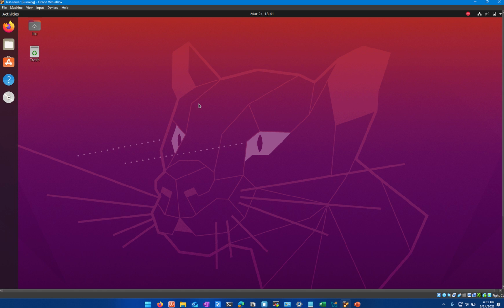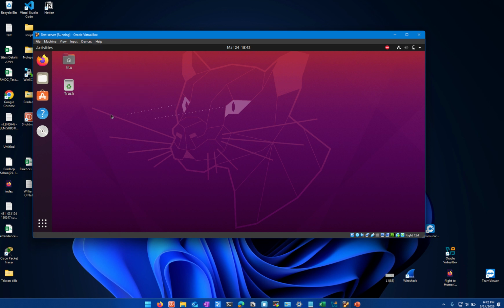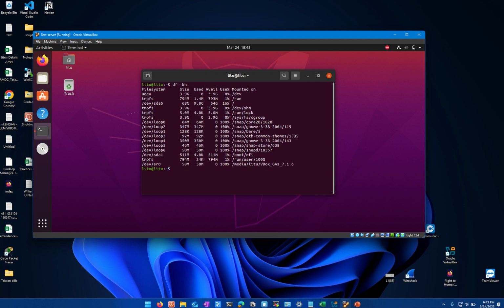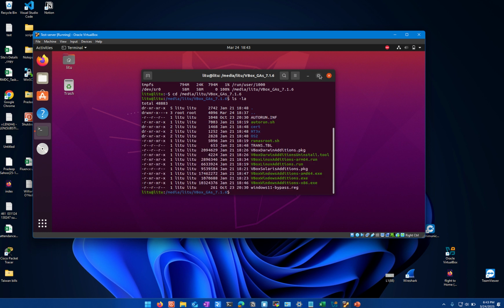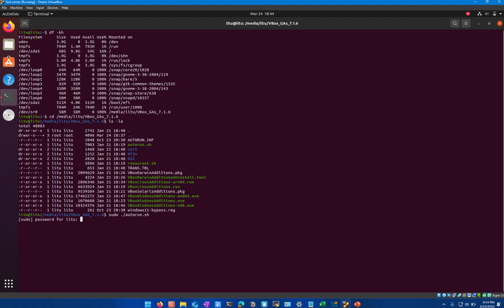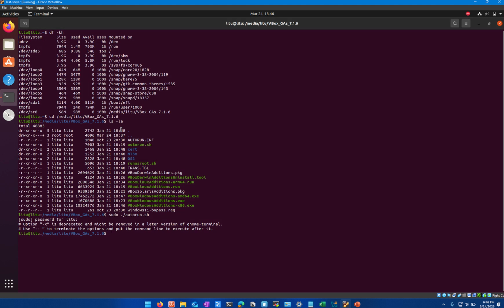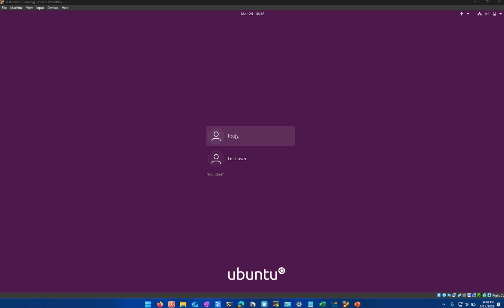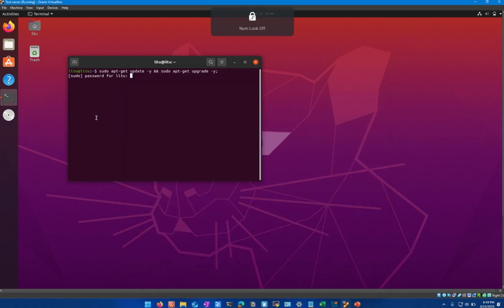Enable Copy Paste from Vbox to Windows and Windows to VbOX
Welcome to Quite Simple, your go-to channel for all things tech! Our mission is to simplify complex technical concepts and make them easy to understand for everyone. From in-depth reviews of the latest gadgets and software, to step-by-step tutorials on how to use them, we've got you covered. Whether you're a tech enthusiast, a hobbyist, or just looking to learn something new, our videos are designed to help you stay up-to-date and get the most out of your devices.